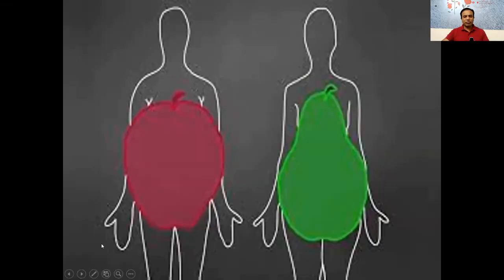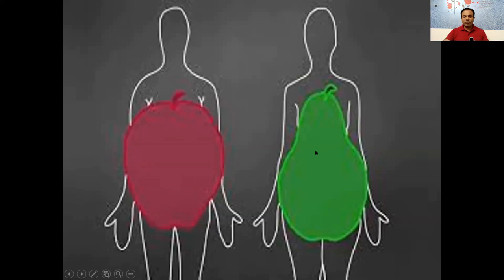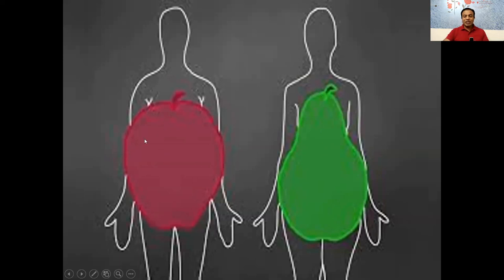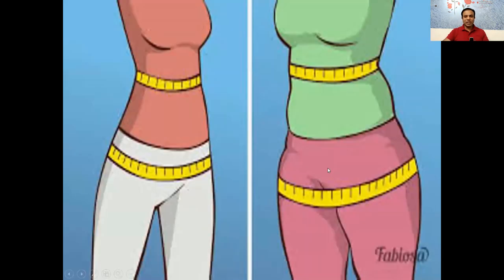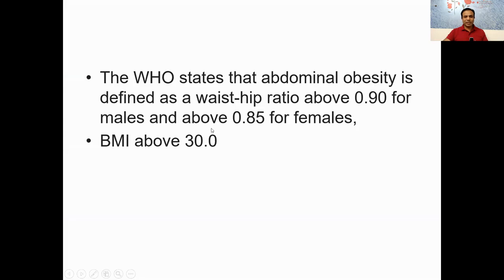Does Your BMI(Body Mass Index) Really Matter?/Best Way To Assess Your Obesity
Being overweight or obese substantially increases your risk of developing cardiovascular disease, including coronary artery disease (CAD), heart attack, and stroke. For this reason, doctors should formally assess a person’s weight status any time they are estimating their overall cardiovascular risk.
However, researchers don’t always agree which method is best for quantifying whether an individual is “too” overweight. The three most commonly used measures are BMI (body mass index), waist circumference, and waist-to-hip ratio. But is one better than the others?
The BMI
BMI equals your body (in kilograms) divided by your height squared (in meters).
BMI above 30 is obesity.
However, BMI is not always accurate in every individual. It overestimates body fat in people with a lot of muscle mass and tends to underestimate it in elderly people (who often lose muscle mass).

Waist Circumference:
Abdominal obesity (accumulation of fatty tissue in the belly) is generally thought to be “worse” than accumulating fat elsewhere (such as the buttocks or thighs). This is because abdominal obesity correlates with an increased risk for not only cardiovascular disease, but also metabolic syndrome, hypertension, and diabetes.
Studies have shown that a waist circumference of 40 inches or more (102 cm) in men, and of 35 inches or more (88 cm) in women, is associated with elevated cardiovascular risk.

Waist-to-Hip Ratio:
The waist-to-hip ratio is another way of assessing abdominal obesity, and studies have confirmed that this measure correlates with cardiovascular risk. To calculate your waist-to-hip ratio, measure both your waist and hip circumferences, then divide the waist measurement by the hip measurement
WHR if more than 0.9 in men and .085 in female is considered as obese.

Which Measurement Is Better at Predicting Risk?
BMI does not take into account the degree of abdominal obesity. studies have shown an elevated waist-to-hip ratio to be a strong predictor of heart disease,

Summary
Doctors are now relying on a combination of measures to advise patients on their weight-related risk. If your BMI is 35 or higher, that’s pretty much all you need to know. And if your BMI is 30-35, unless you are a bodybuilder or other type of muscular athlete, you are almost certainly too fat.
But if you’re in the “overweight” category, knowing your waist circumference or your waist-to-hip ratio can tell you something important, since abdominal obesity is bad for you even if your overall weight is not outlandishly high.
One advantage of the waist-to-hip ratio is that you can assess it yourself, without formally measuring anything, in the privacy of your own home.

If want to learn more about health ?
Register for the "Ultimate Stress Management Program for Healthy, Happy & More Fulfilling life" by International Best Seller Author, Stress Management Consultant, Wellness Coach, Ped. Neurologist Dr Sunil Sable

✳Did you know that chronic diseases like obesity, diabetes, heart diseases, cancers and mental disorders kill 40 million people each year worldwide!
✳Did you know that stress is one of the important contributing factors for development of chronic diseases like obesity, diabetes, heart diseases, cancers and mental disorders etc.
✳Imagine that you will be able to prevent these diseases from entering in your life or if you are already suffering from it, will be able to reverse it!

Who Must Enroll for this course?
• Do you think you are stressed?
• Do you have chronic diseases like obesity, diabetes, hypertension, heart disease, cancer, mental health disease? And want to revere these diseases.
• If you do not have these diseases and want to keep yourself away from these diseases?
• Want to lose weight, reverse diabetes
• Does any family member have chronic disease?
• Do you want to age healthy without disease and spent lakhs of rupees popping pills?
• Do you think that you are the most unhappy and unsuccessful person on earth?
• Do you think that there is other modality of treatment which is health oriented and not diseases oriented?
• If you are Doctor and want to treat your patient in holistic way?
• Do you want to succeed in your life, climb the corporate ladder? Because if you are healthy you will focus on your professional life and your efficiency will increase exponentially.
• If you want to have healthy relationship with your partner?
• Want to become healthy and happy?
• Do you want to have peace of mind?
If Answer to Above Question Is Yes, Then Register for the course now.

Cheers
Dr Sunil Sable
Ped. Neurologist,
Stress Management Consultant
Wellness Coach
International Number 1 Best Seller Author.